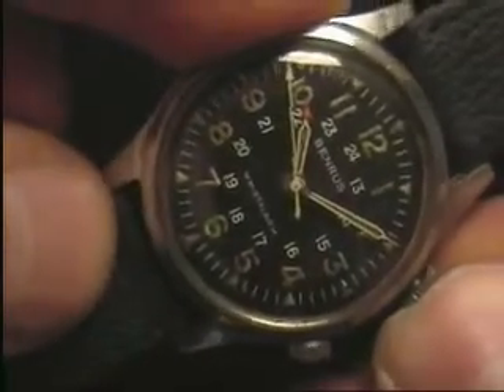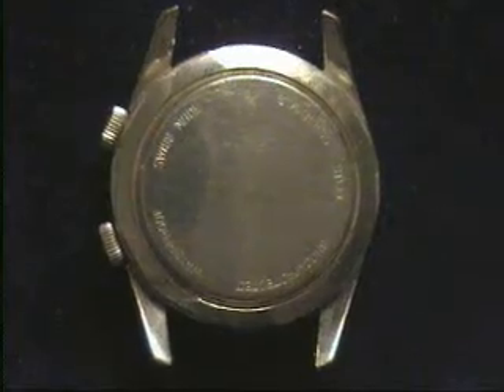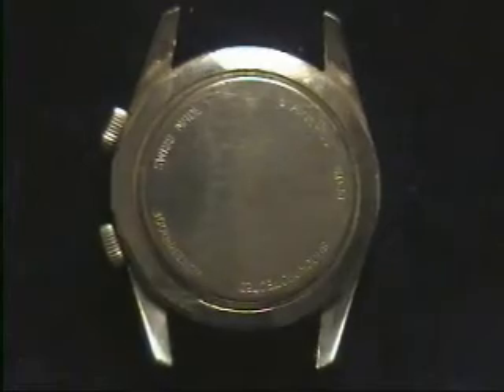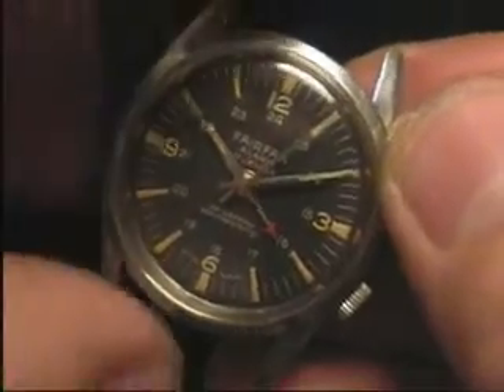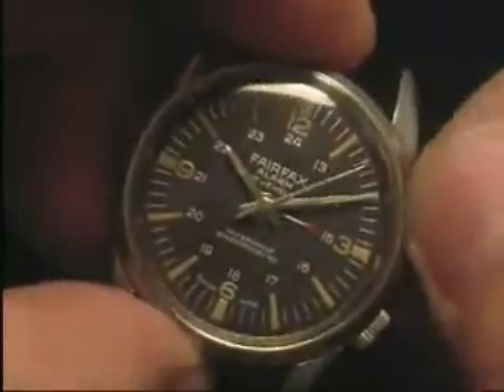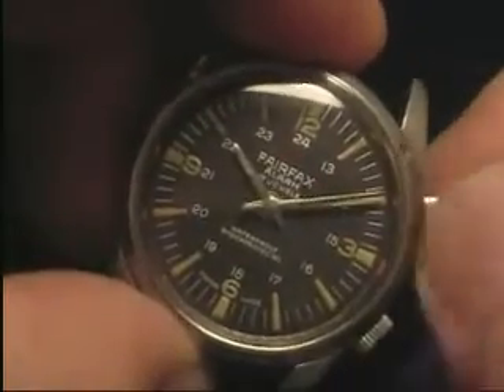Armbandwecker AS 1475 Military Wristalarm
Two examples for wristalarms with the possibility of military use. Black dial with luminous markers, 24h dial, all stainless steel case. Both watches waterproof.

AS 1475, 17 Jewels, 18000 A/h,

1x Benrus Wristalarm, open through crystal,

1x Fairfax Alarm

Operation manual:

Crown at 2 o'clock in position "0" = winding of the alarm, alarm is deactivated

Crown at 2 o`clock in position "1" = setting the alarmtime counterclockwise, alarm is activated

Crown at 4 o'clock in position "0" = winding of the watch

Crown at 4 o'clock in Position "1" = setting of the time

To learn more about wristalarms, please read the book "Der Armbandwecker" from Michael Horlbeck or look at the website from a friend of mine in Austria . Another interesting book „Alarm am Arm, author Leo Beitl,

Armbandwecker wurden auch im Militärsstil gebaut, so dass auch Zifferblätter in schwarz mit Leuchtmasse und 24h Einteilung verwendet wurden. Die beiden Exemplare tragen aber keine Versorgungsnummer.

1x Benrus Wristalarmn, wasserdichtes Gehäuse, zu öffnen über das Glas, die Kronen haben ein Stecksystem, Edelstahlgehäuse.

1x Fairfax Alarm Waterproof Schockprotected, dies weist auf "outdoor" Nutzung hin. Edelstahlgehäuse

Bedienung:

Krone bei 2 Uhr in Position "0" = Aufzug der Weckerfeder, Wecker deaktiviert

Krone bei 2 Uhr in Position "1" = Verstellen der Weckzeit entgegen dem Uhrzeigersinn, Wecker aktiviert

Krone bei 4 Uhr in Position "0" = Aufzug der Uhr

Krone bei 4 Uhr in Position "1" = Verstellen der Uhrzeit

Ich empfehle zur weiteren Lektüre das Buch "Der Armbandwecker" von Michael Horlbeck sowie die Website meines Sammlerkollegen . Sehr gutes Buch auch „Alarm am Arm von Leo Beitl